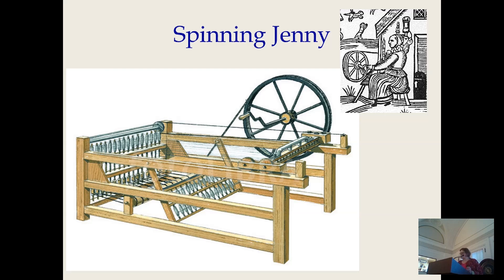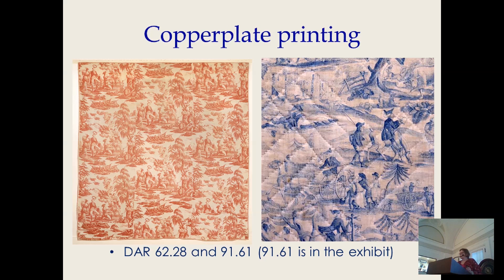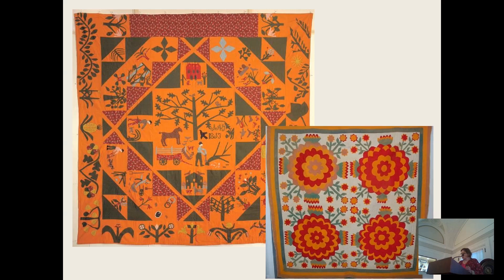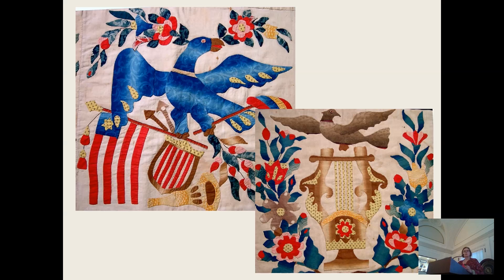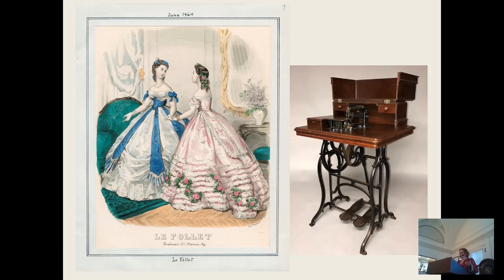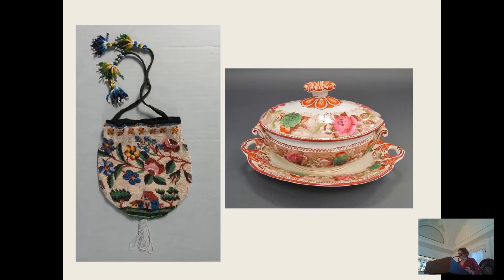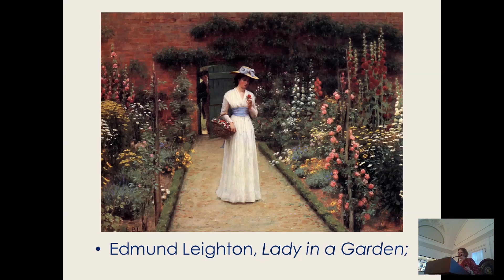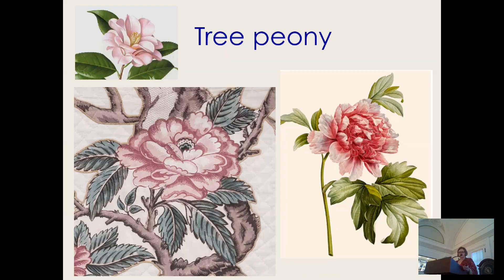Arts and Science in 19th Century Quilts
How do 19th century quilts show their makers' awareness of contemporary design trends and access to the latest technology of their day? Find out how American quiltmakers were influenced by the arts and sciences from examples in the DAR Museum's current exhibit, "A Piece of Her Mind: Culture and Technology in American Quilts."

DAR Museum lecture
July 9, 2019
Speaker: Alden O'Brien, Curator of Costume and Textiles